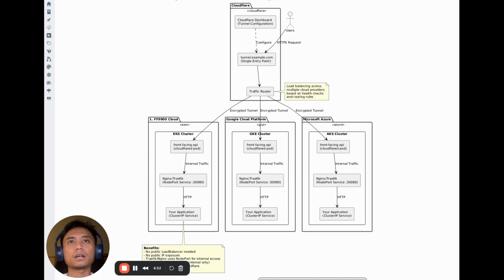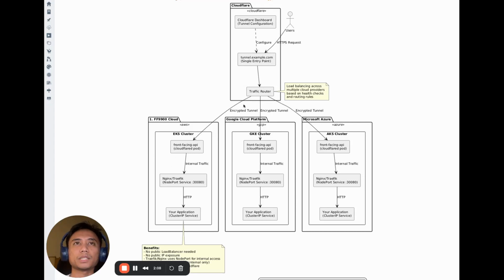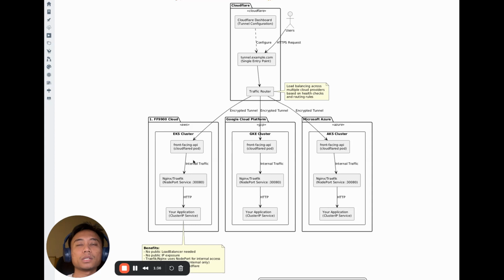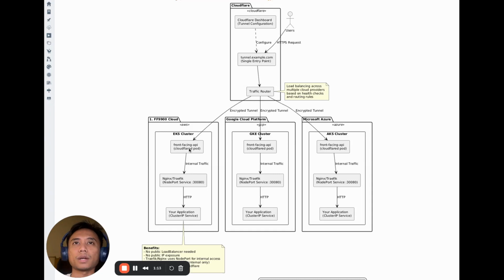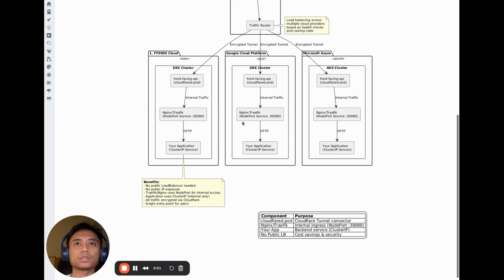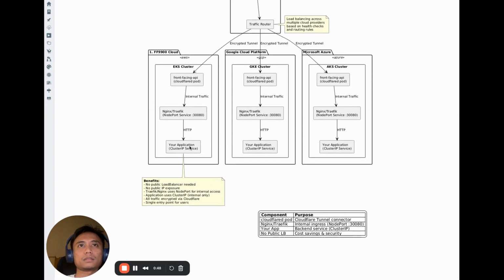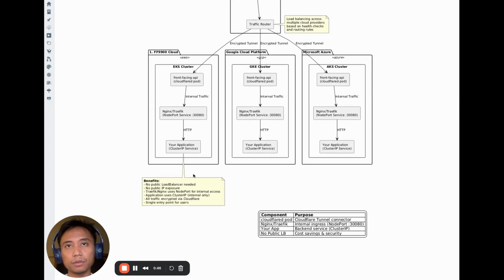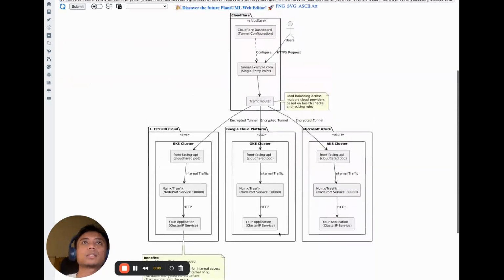How to Setup Multi-Cloud High Availability with Cloudflare Tunnel (cloudflared) - for FREE!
In this video, I explain how we can leverage Cloudflare Tunnel (cloudflared) to enhance the reliability of our critical applications across different environments like GKE, AKS, and others.

By deploying our apps uniformly and creating a new tunnel, we can achieve load balancing and redundancy without exposing public IPs. I emphasize the importance of distributing our Cloudflare Tunnel pods across various platforms to manage traffic effectively. The key benefits include cost savings and improved security.